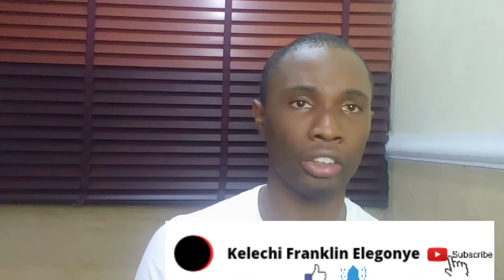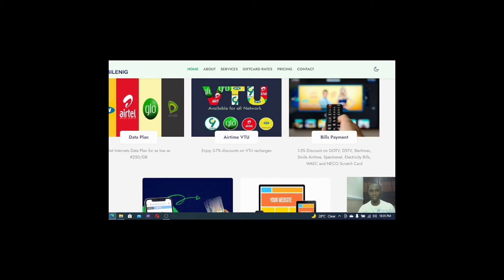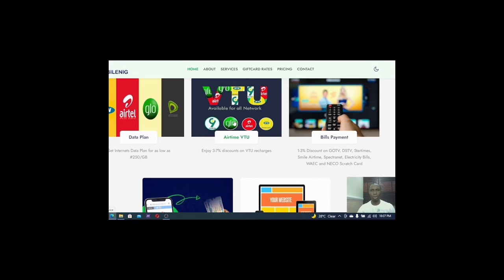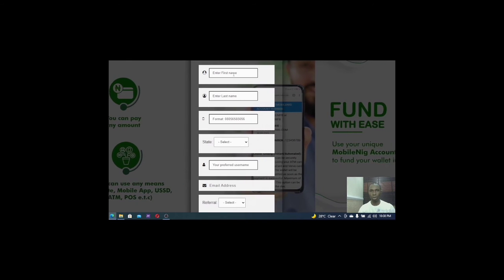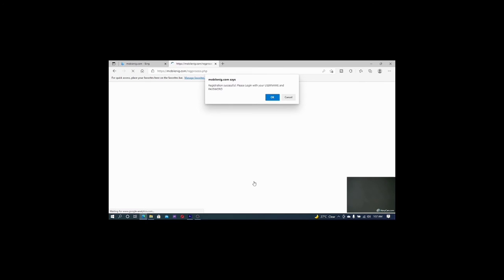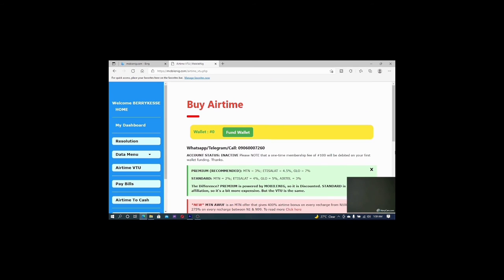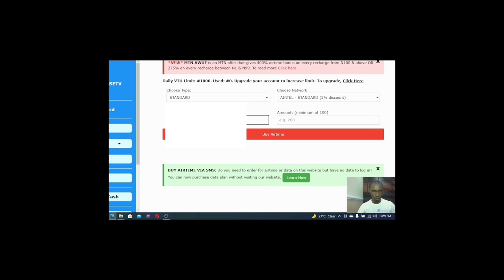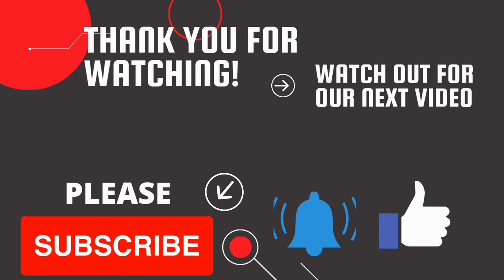THE BEST SMALL BUSINESS TO START IN NIGERIA WITH,LITTLE CAPITAL {No skill, No Experience}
in this video, i am going to show you one website you can use to start up a business with little capital in Nigeria..

No skills.

No experiences

No Investment is required.

THE BEST SMALL BUSINESS TO START IN 2022 WITH LITTLE CAPITAL[No skill,No Experience]